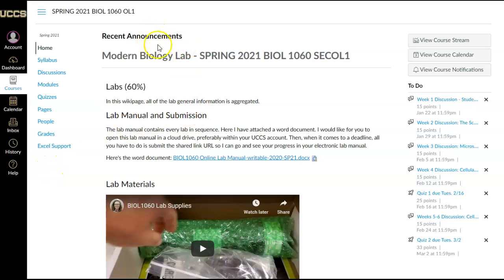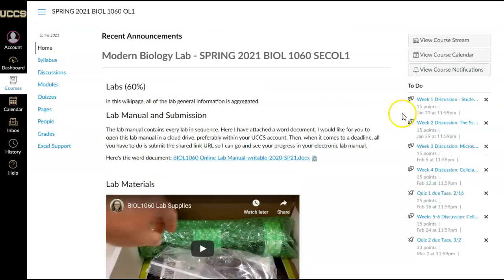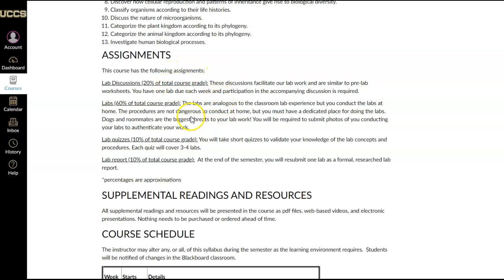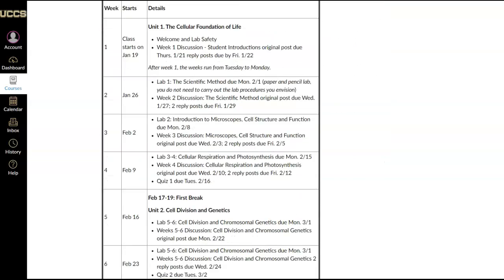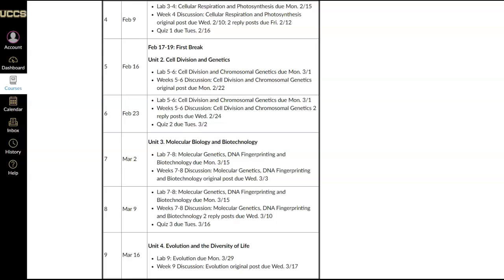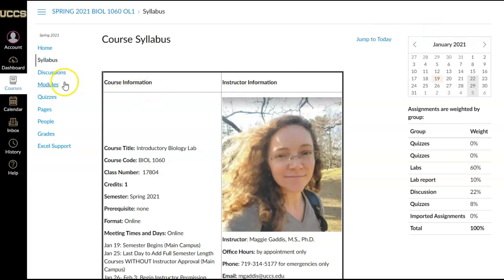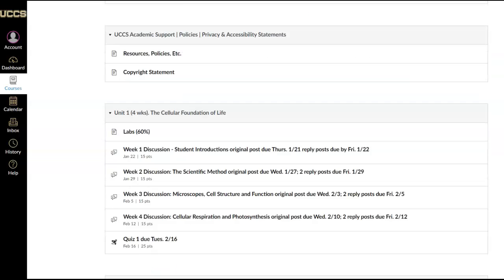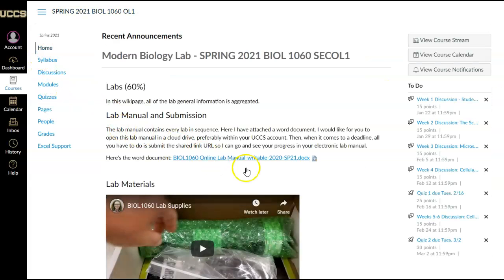Welcome BIOL1060 @ UCCS